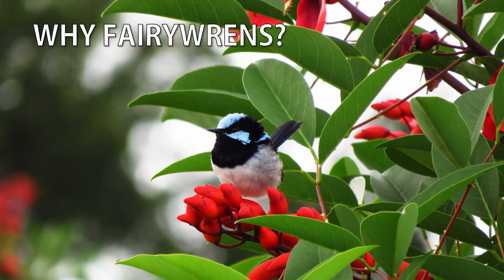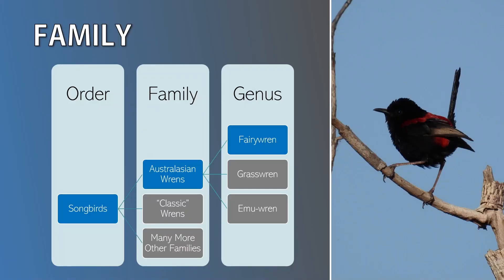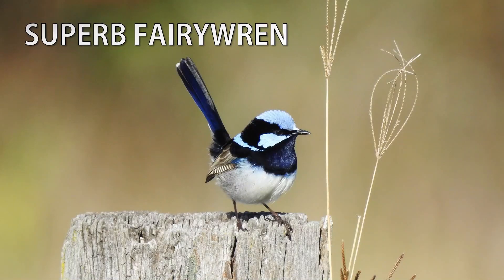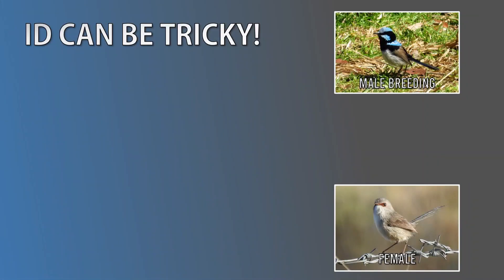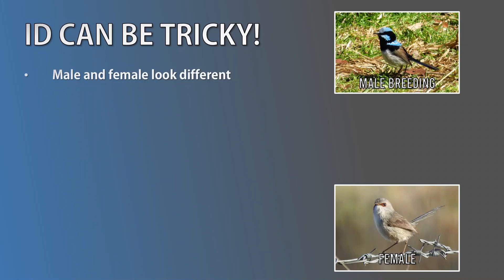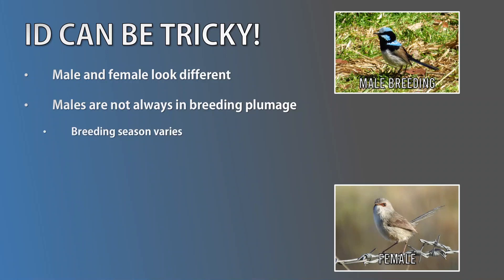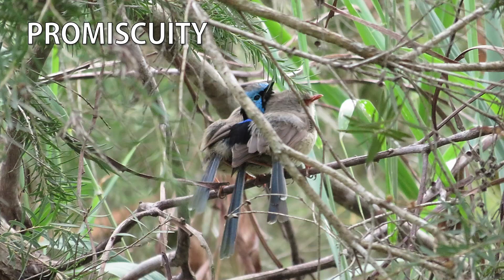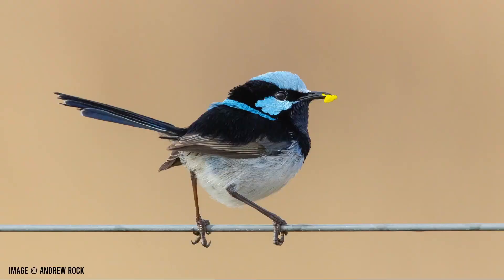Learn to ID: Fairywrens of Australia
Learn how to identify all of Australia's fairywrens. From Superb to Purple-crowned.

We cover:
- identification tips
- song identification
- fairywren fun facts
- how you can help with their survival (via citizen science)

00:00 - Start
01:05 - The Fairywren Family
03:33 - Superb Fairywren
04:08 - Why Fairywren ID Can Be Tricky
06:37 - Song - Superb
07:02 - Red-backed Fairywren
07:30 - Bird Language
08:01 - Song - Red-backed
08:35 - Chestnut-Shoulded Group
10:06 - Song - Purple-backed Fairywren
10:16 - White-winged Fairywren
10:41 - Song - White-winged Fairywren
10:48 - Promiscuity
11:45 - Splendid Fairywren
12:14 - Song - Splendid
12:25 - Family Helpers
12:44 - Purple-crowned Fairywren
13:23 - Song - Purple-crowned
13:31 - Dull Plumage Tips
14:37 - Male Breeding Plumage
15:25 - The Identification Process
16:00 - Fairywren Citizen Science
16:23 - Summary